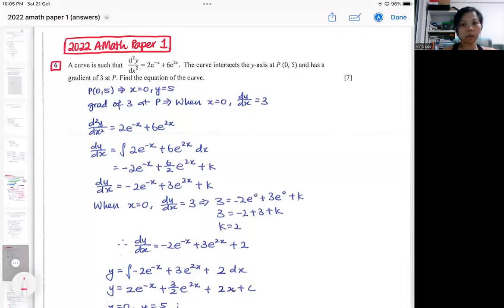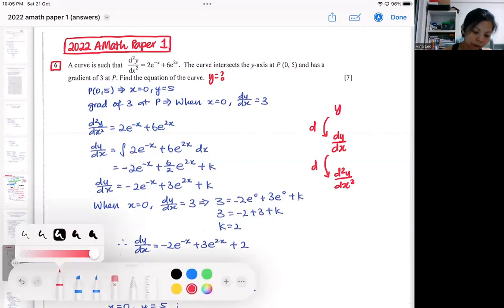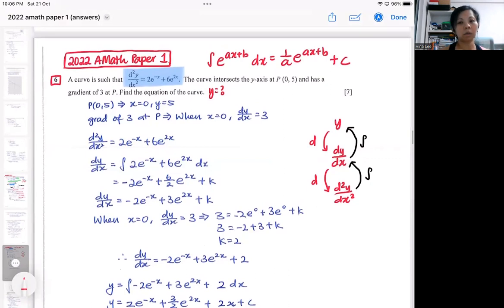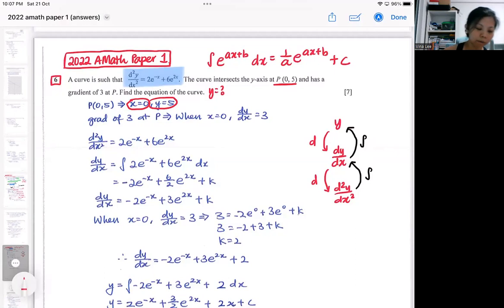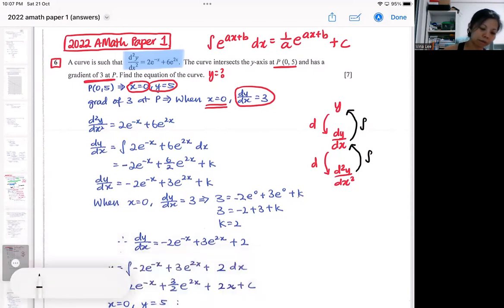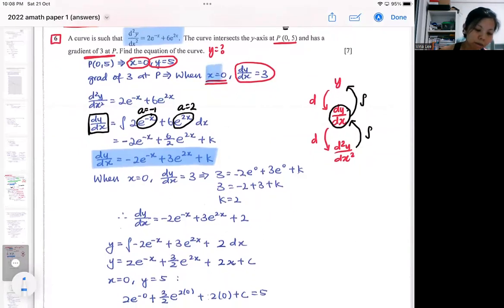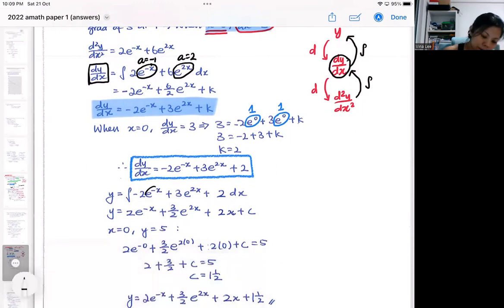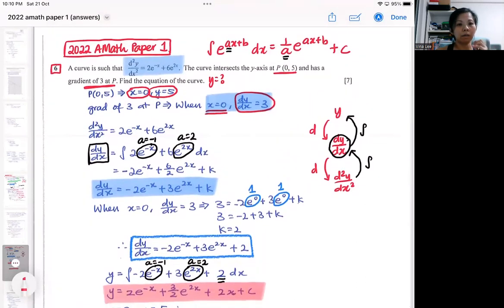olevel 2022 AMP1 Q6 equation of curve from second derivatives